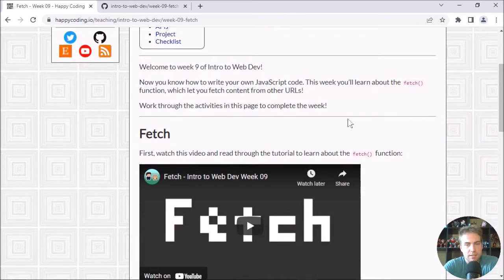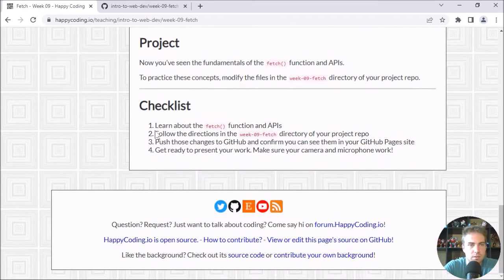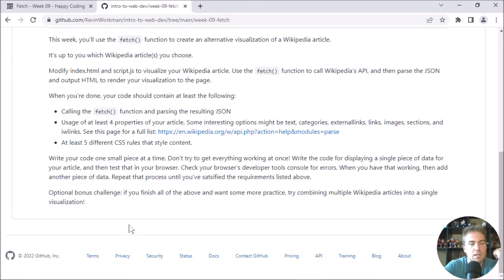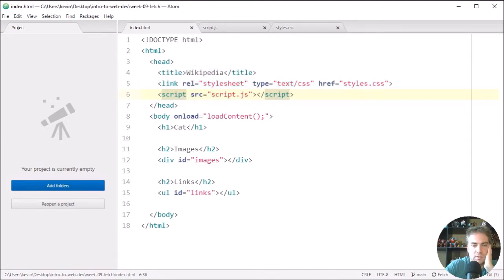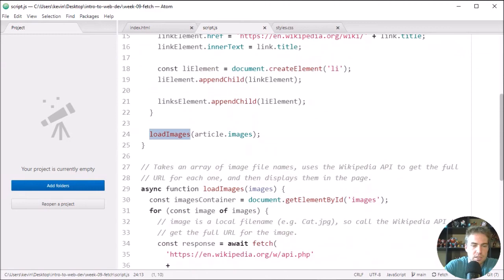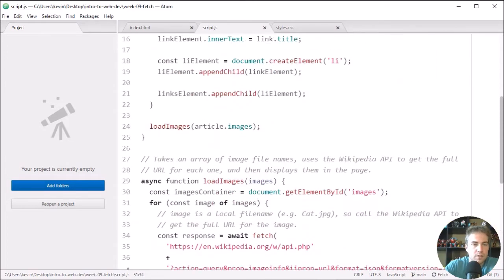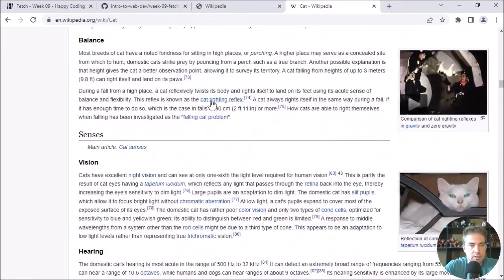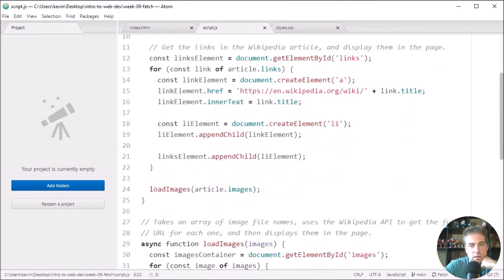Fetch Project - Intro to Web Dev Week 09